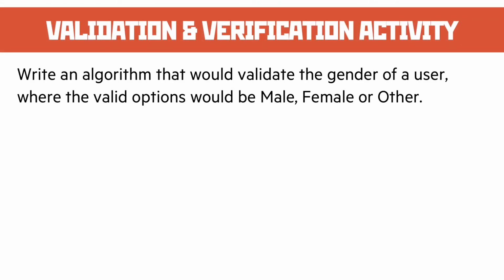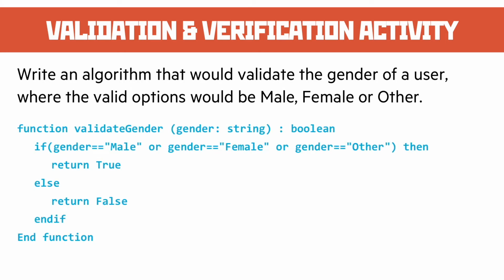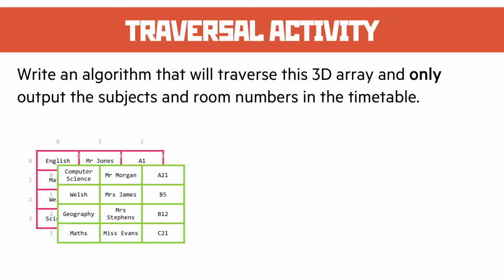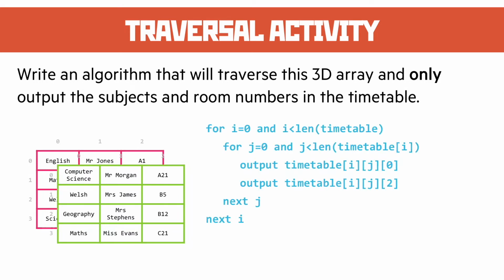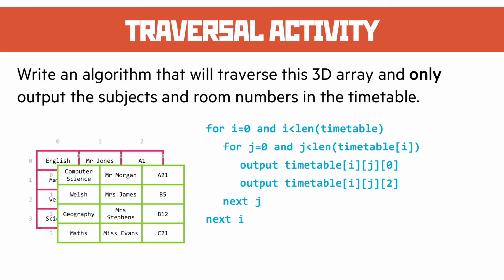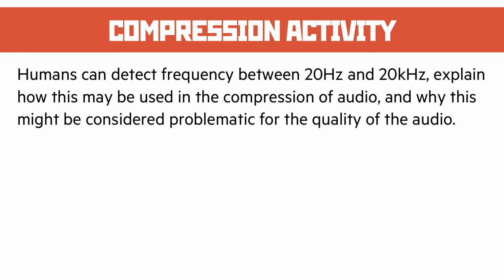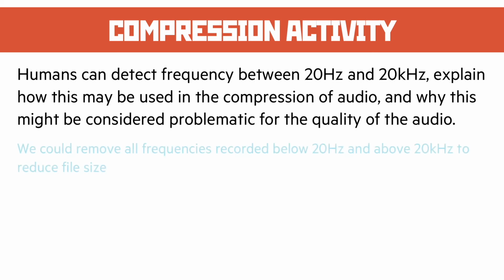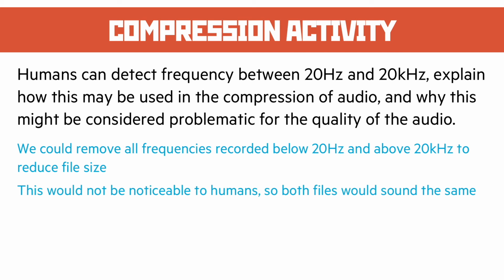3.3 Algorithms and Programming 3: Activities | WJEC Computer Science A Level | A2 | Year 13